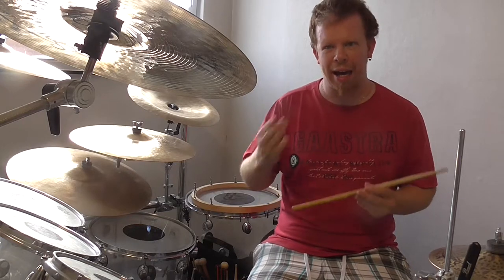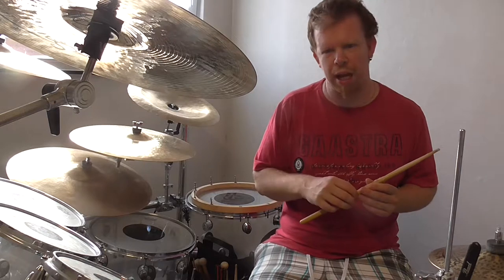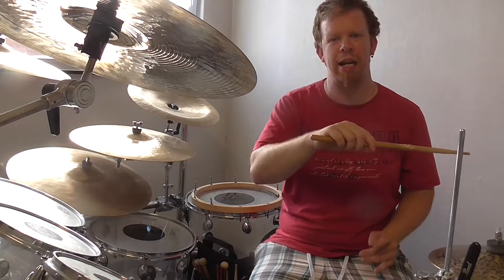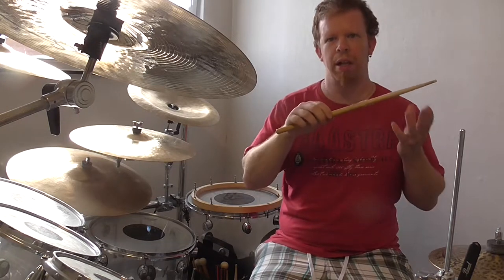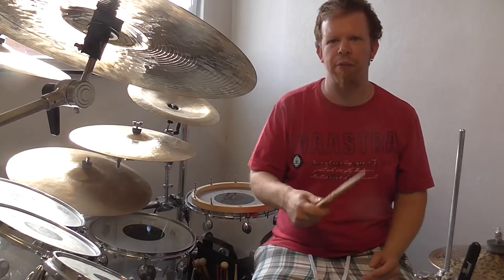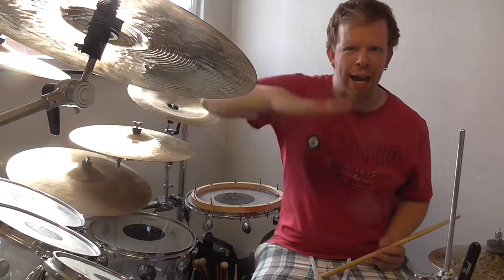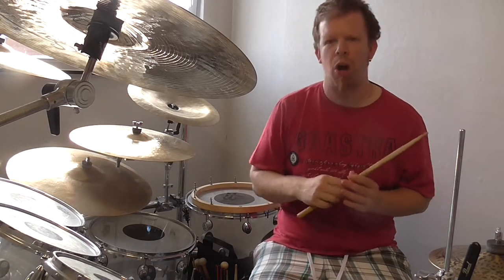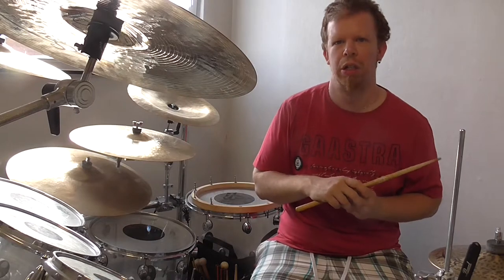My New DVD- Why Should You Use Your Limbs?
You have to use all parts of the Limbs but not so much the fingers. with the whrist and the forearm you have the full control over the speed and dynamics of your drumset playing. The fingers are only used sparely cause they dont have that much power and cant control the dynamics very well.